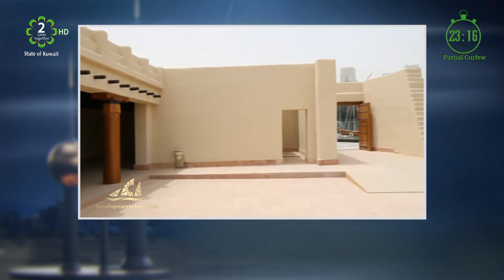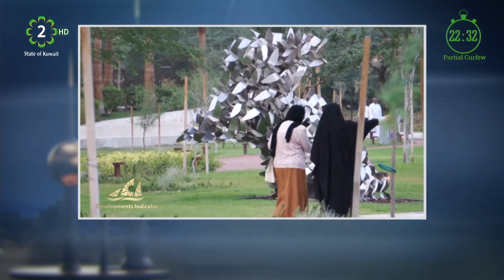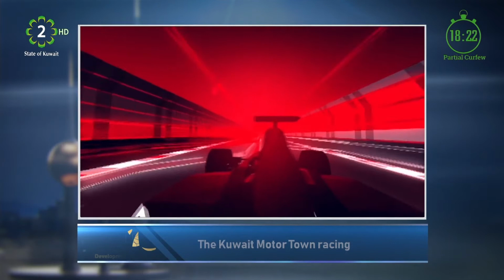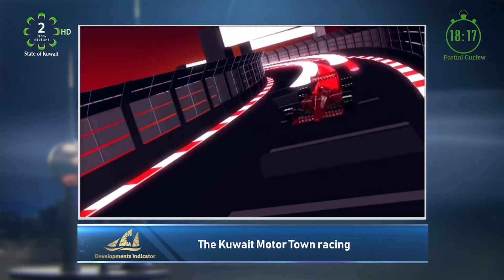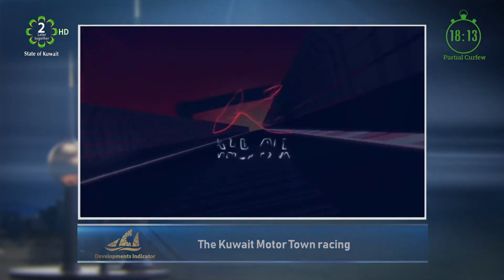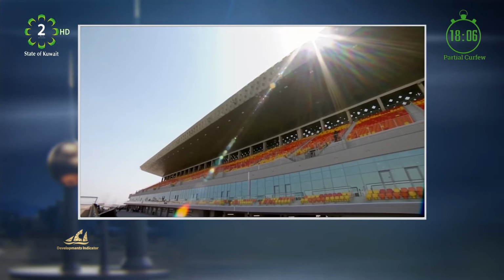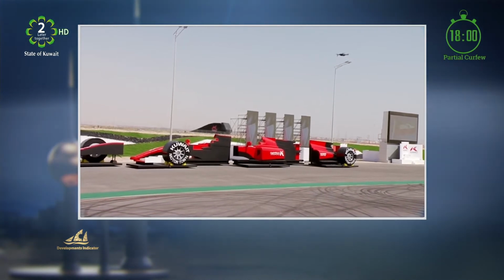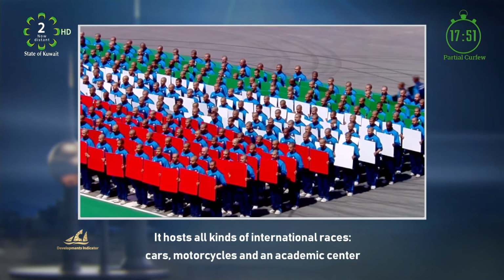Developments Indicator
It will be aired at 08:30 from Sunday to Thursday on Kuwait
Highlights the achievements and successes of the Kuwait 2035 Vision TV - Channel 2

Team Leader :
Yousef AL-Kout

Editing :
Salem Al-Kandari
Fayez Rabie

Voiceover:
Reem Youssef
Zainab Fathy

Mohammed AlTahnoon

Directed by :
ٍٍSoud AL-sawagh